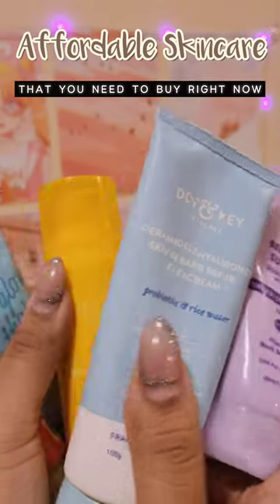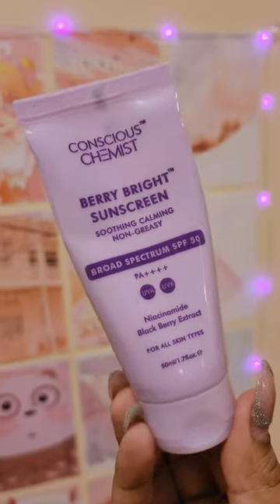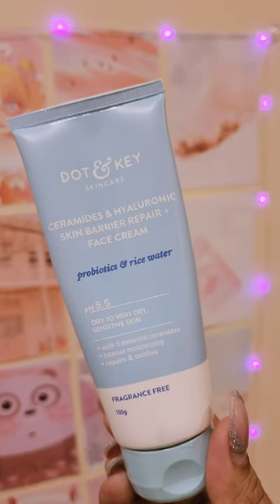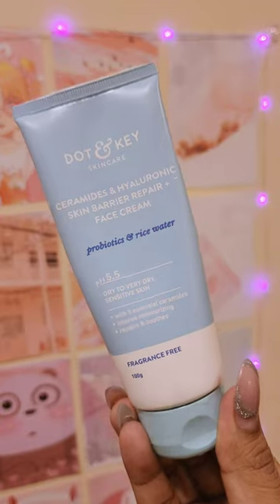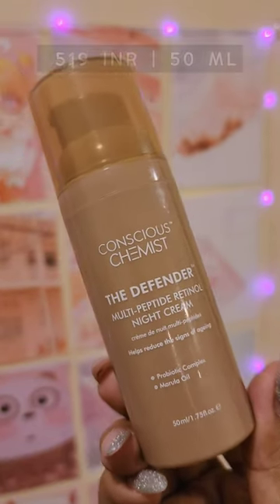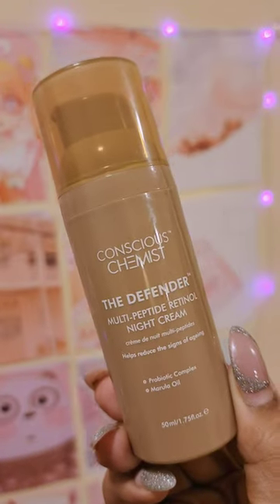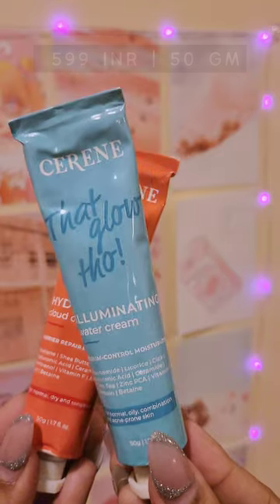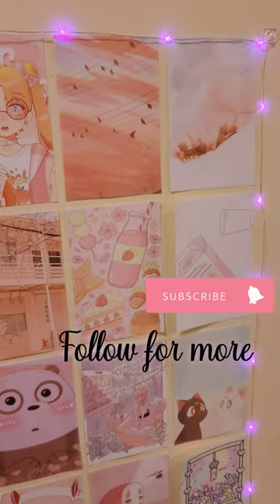Affordable Skincare Products ✨️ *you need to try asap*